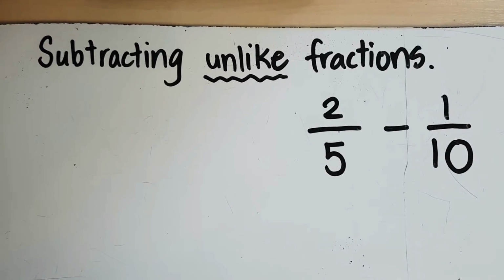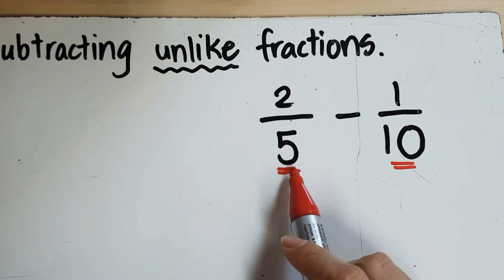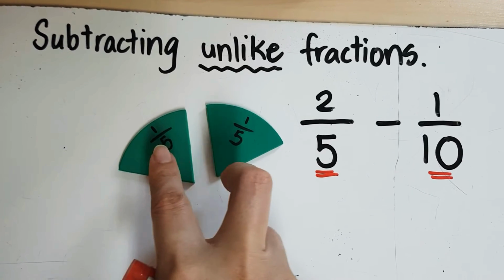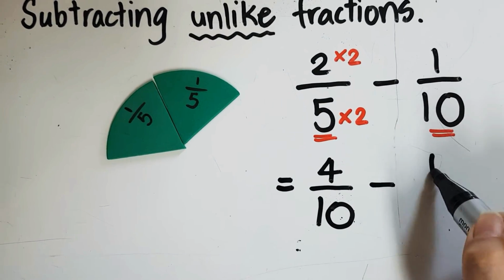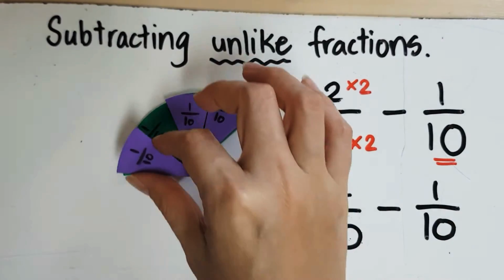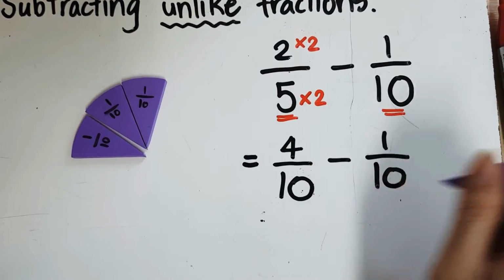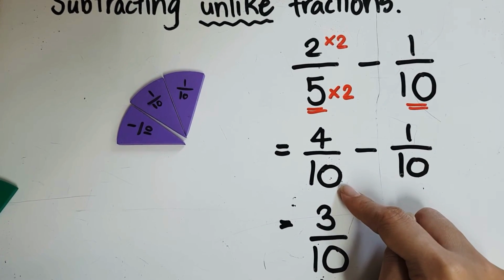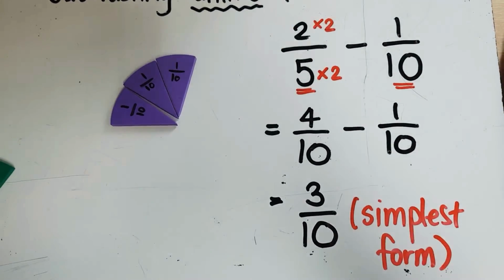Subtracting unlike fractions example 2